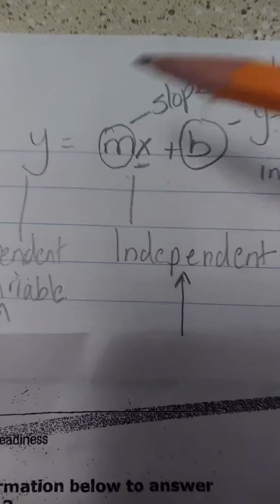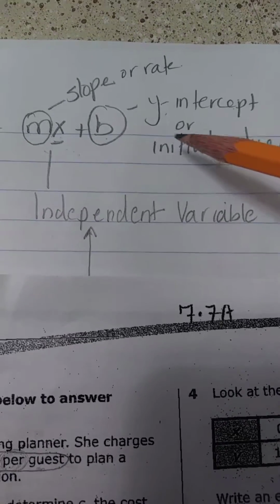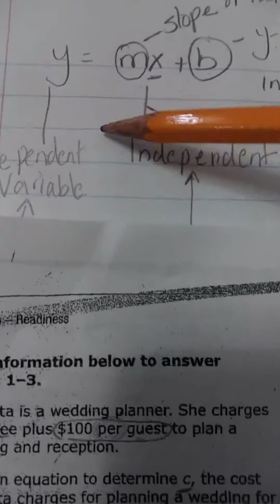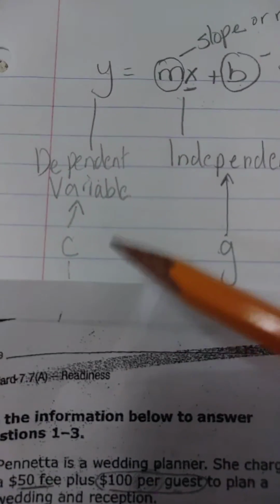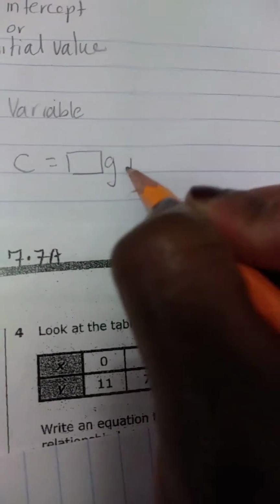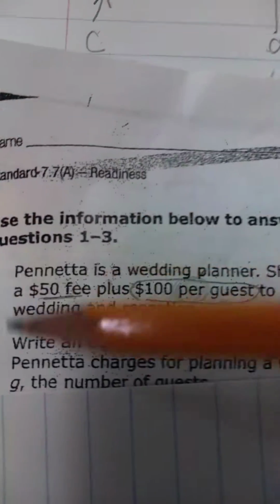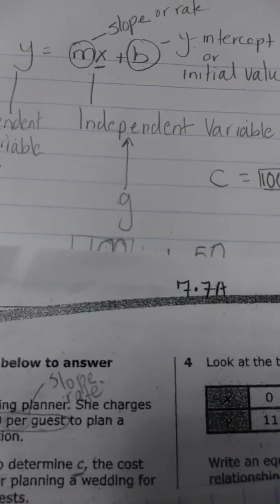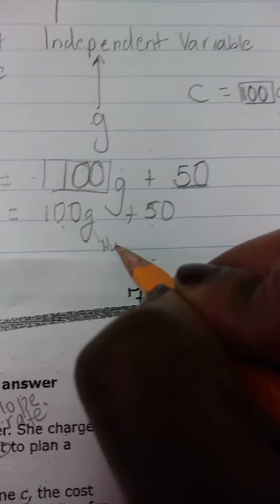ELT_7thGrade_2_6_18_7.7A_Question1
Question1